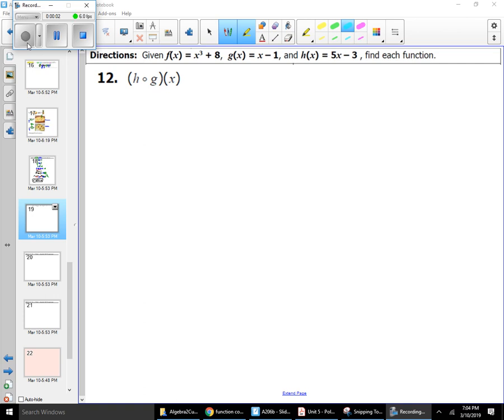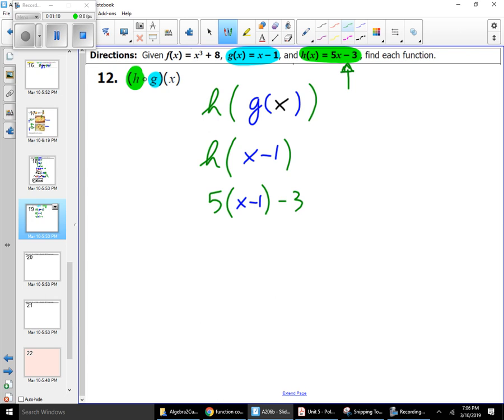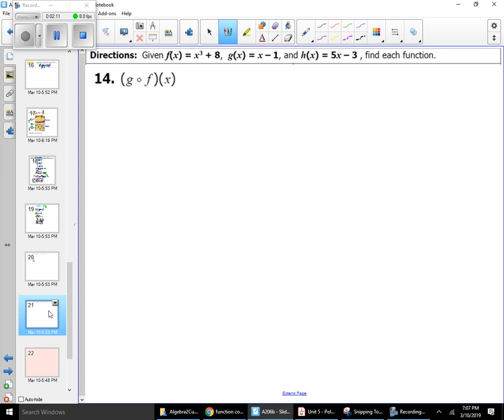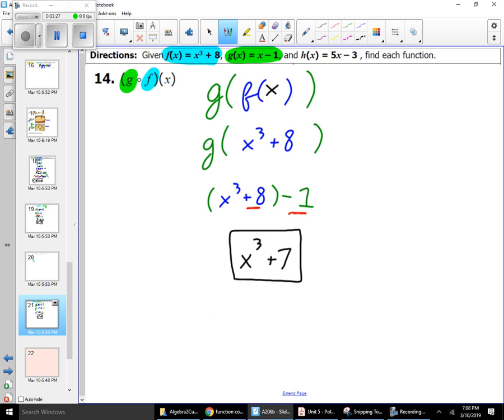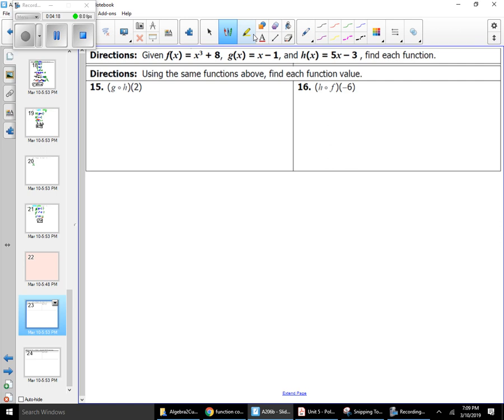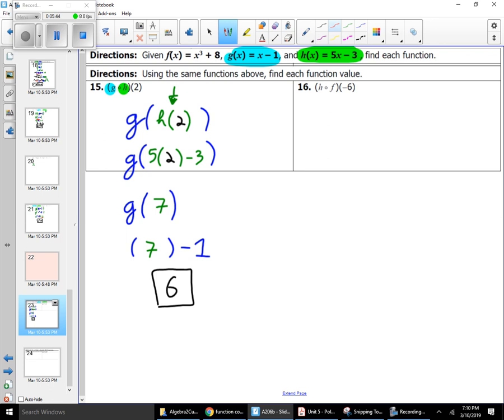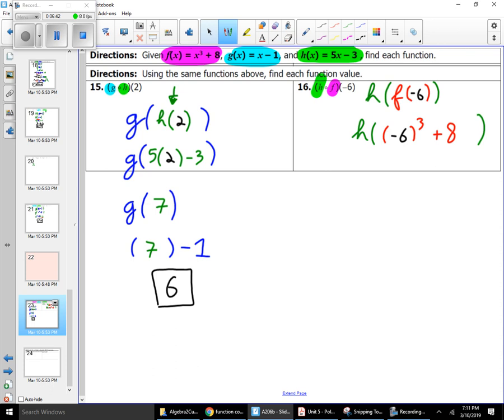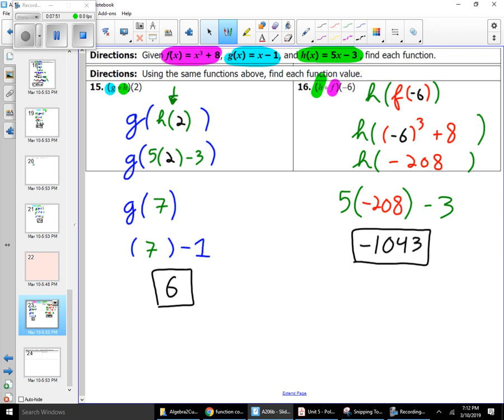A267005 - Function Composition pt 2